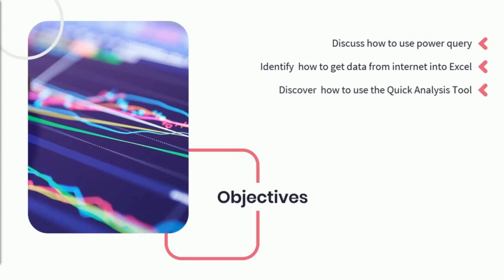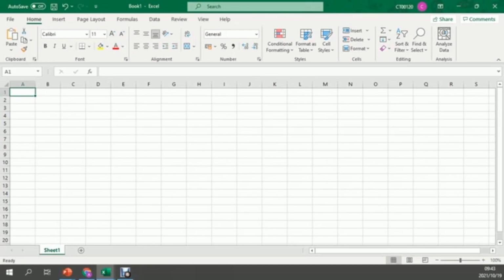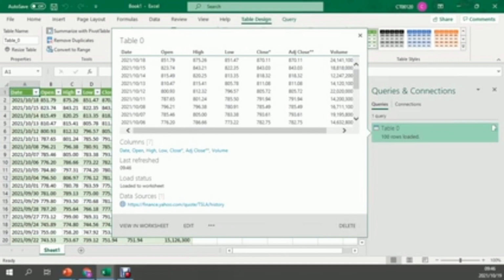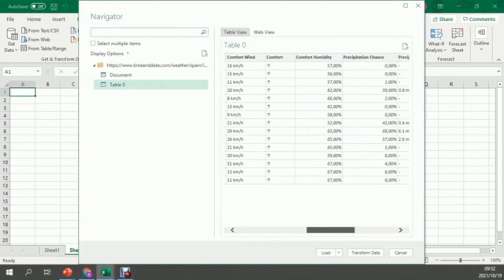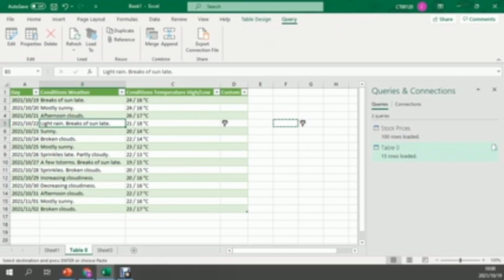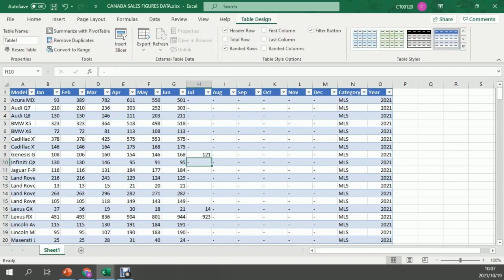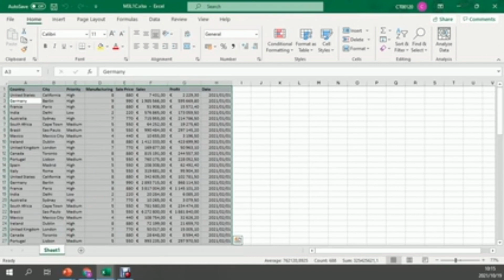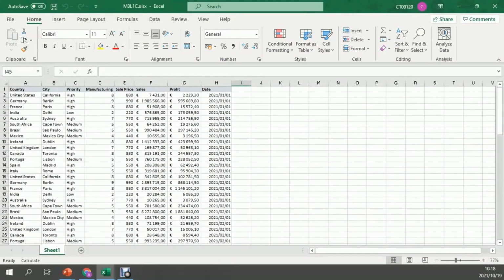Learn Excel & Grow your Business: Lesson -19